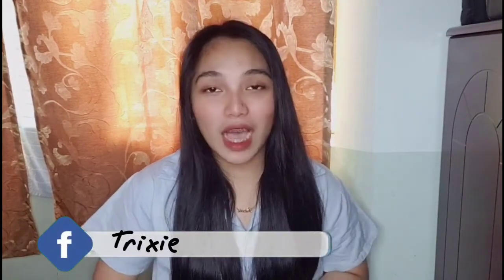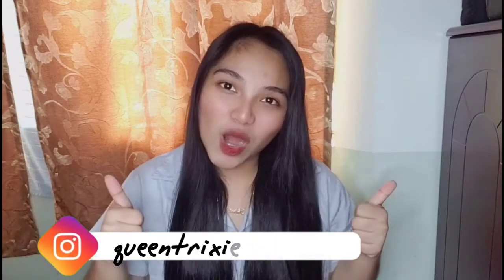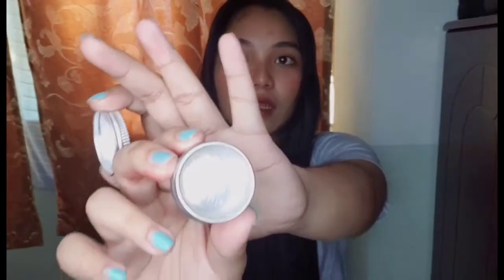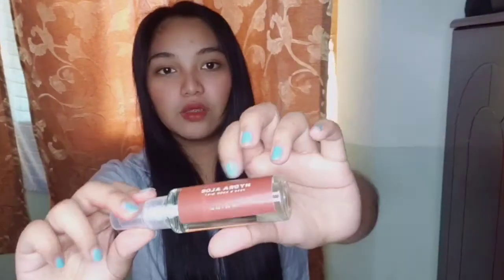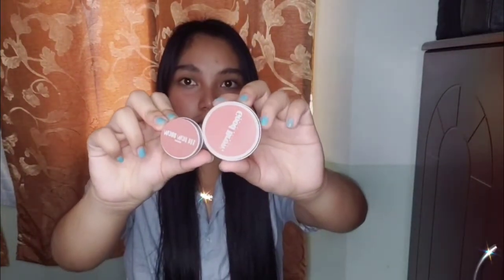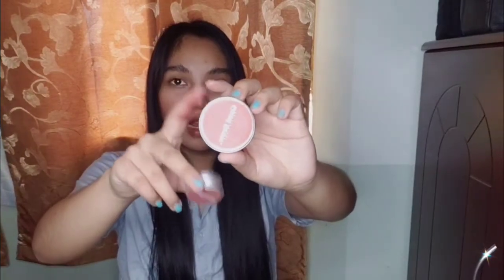BUSHY EYEBROWS? BROW SOAP BUNDLE SHOWDOWN |GOOD BROW PH VS THE HOW BROW (150 PHP!!) | Trixie Riva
📲Join the superb Fam's group!

FAQS
Age: 18
Editing app: Power director
Phone used for filming: Samsung S9 Edge